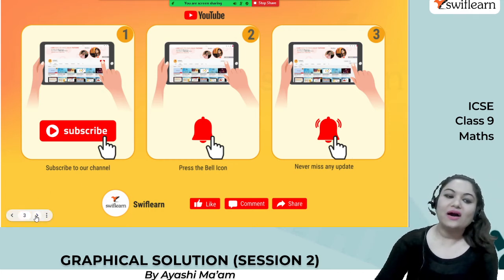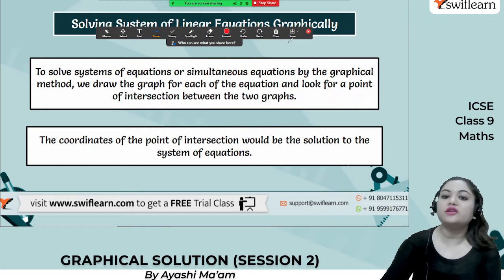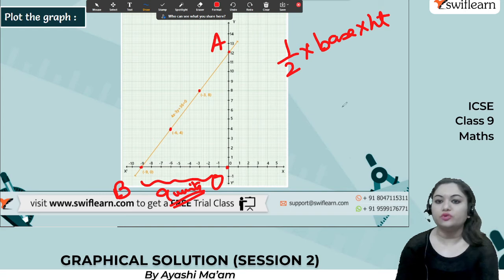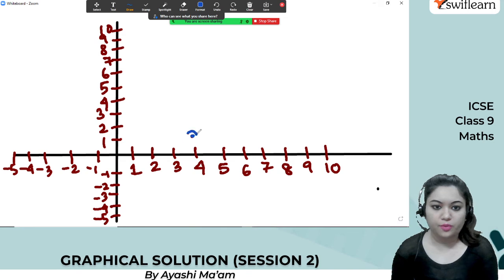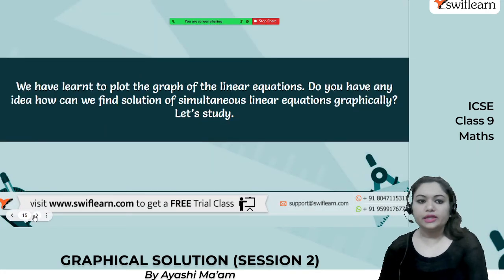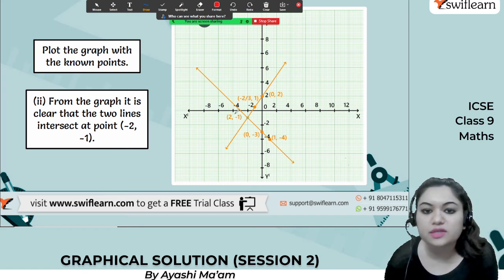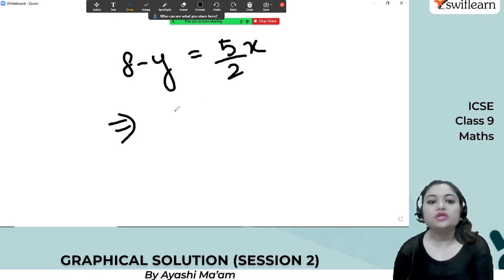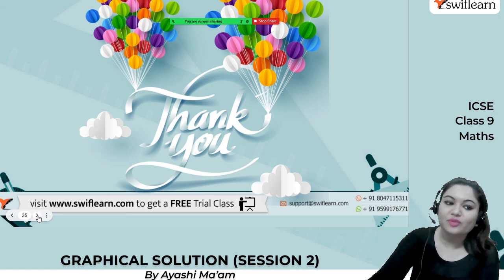Graphical Solution | Linear Equations in Two Variables | ICSE Class 9 Maths | Session 2 - Swiflearn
This is session 2 of Chapter: Graphical Solution | ICSE Class 9.
In this session, Ayashi Ma'am will take you through the following Learning Objectives of Class 9 Maths :

📊Recall linear equation in two variables.

📊Finding solution of linear equations in two variables graphically.

✔️00:00 - Introduction
✔️04:05 - Linear equation
✔️16:20 - Let's solve

A pair of linear equations in the same two variables form a system of simultaneous linear equation.

They are satisfied by the same pair of values of the two variables.
Two linear equations can have either only one solution, no solution or infinite solution.

Graphical Methods for Solving a System of Simultaneous Equations

Method 1: When two lines intersect

If the straight lines represented by two linear equations intersect in one point, then that point is the solution satisfying both the equations. Such a system of equation is called consistent, or the system has a unique solution.

The two equations y = 2x + 2; y = x – 1 have a unique solution (-3, -4) which is
also the point of intersection of the straight lines represented by the two equations.

Method 2: When two lines are parallel

If the straight line represented by two linear equations are parallel to each other, then such a system of equations is called inconsistent, or the system has no solution.

The two equations y = x + 4; y = x + 1 has no solution as they do not intersect
each other.

Method 3: When the lines coincide

If the straight lines represented by two linear equations are coincident to each other, then such a system of equations is called dependent or consistent, or the system has infinite solutions.

The two equations 2x + 3y = 64; 4x + 6y =12 have infinite solutions as they
coincide.